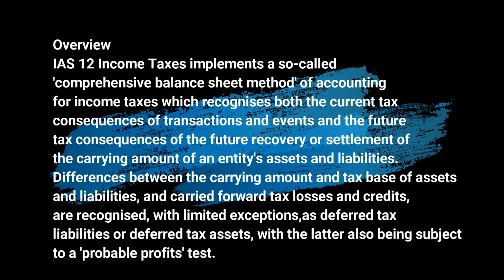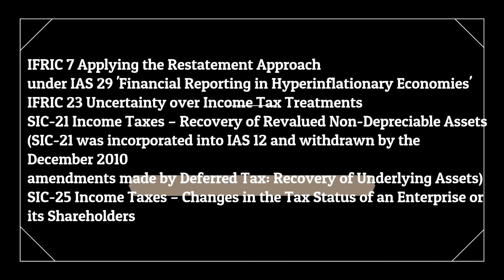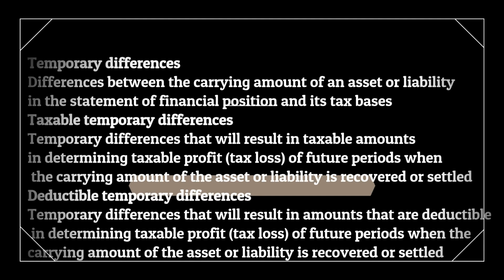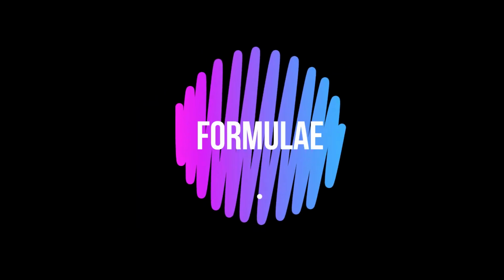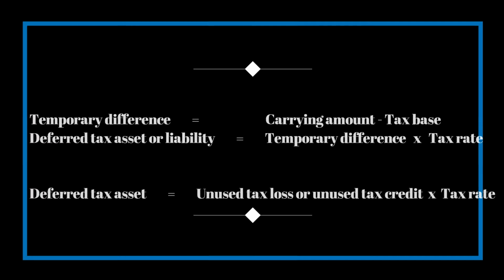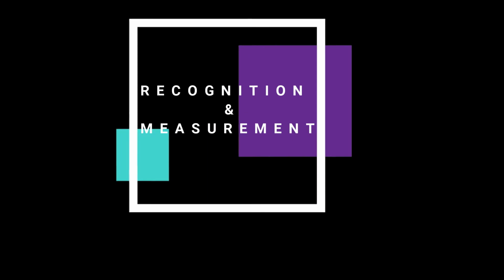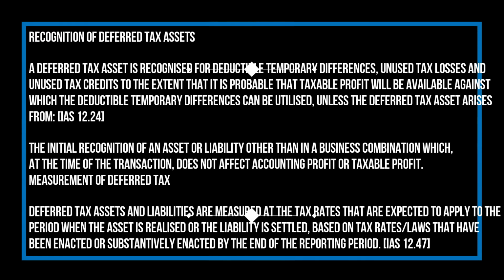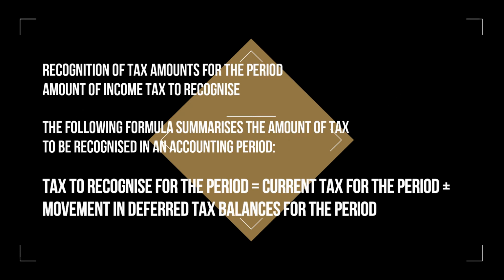International Accounting Standards IAS 12 Income Taxes